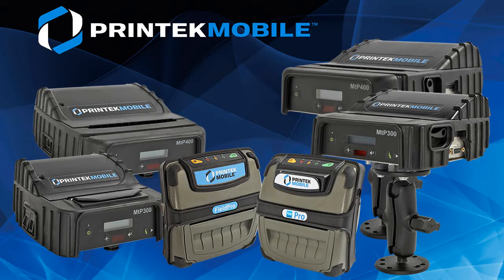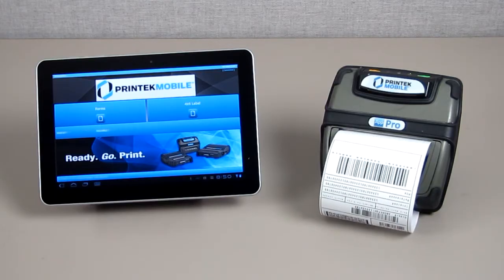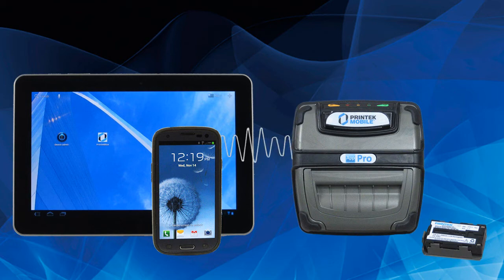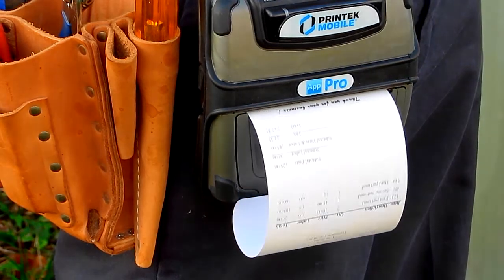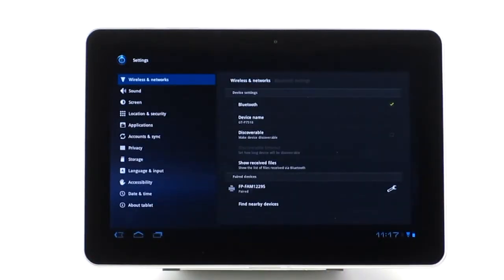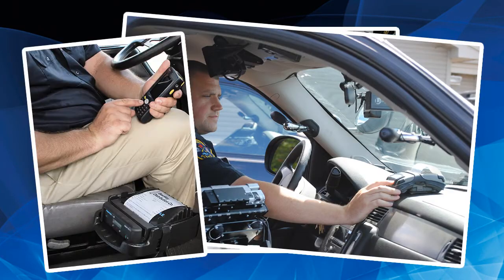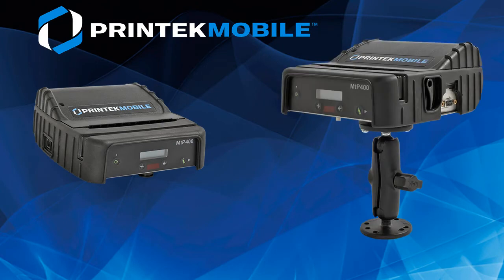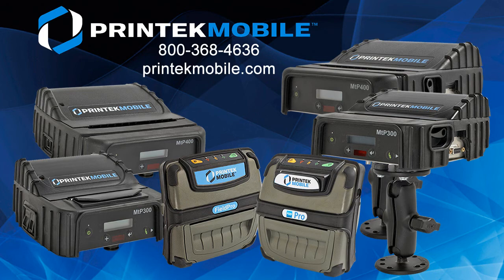PrintekMobile AppPro With Android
PrintekMobile AppPro RT43 printing with Android devices